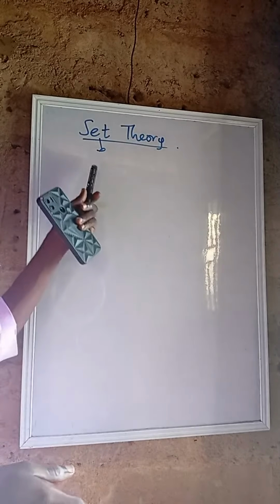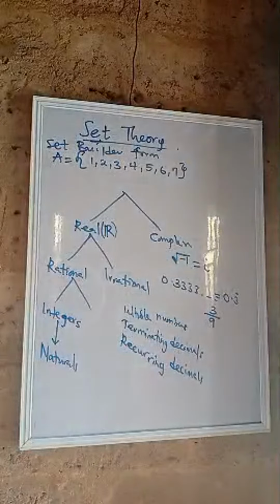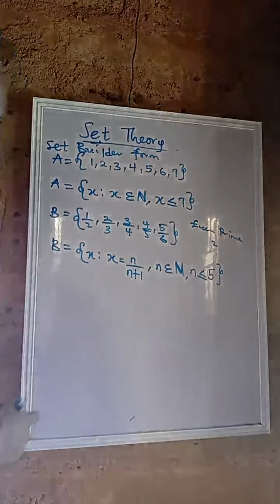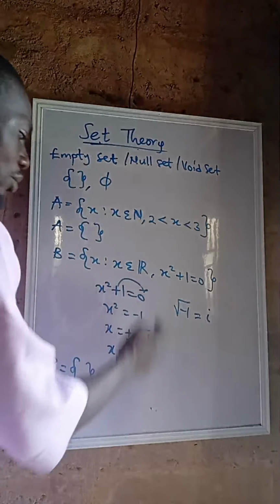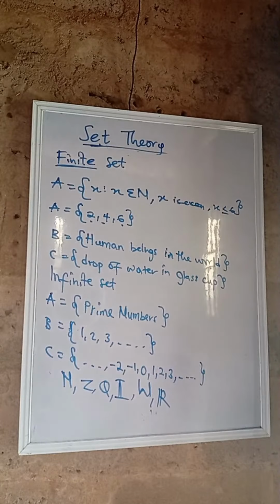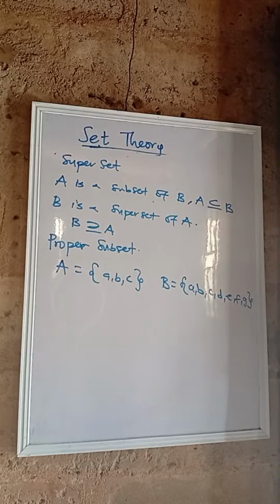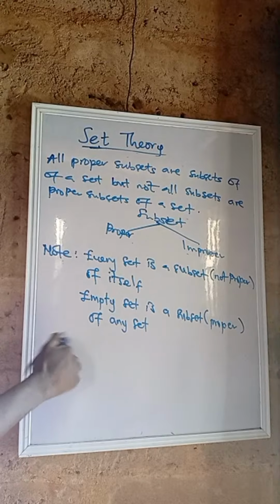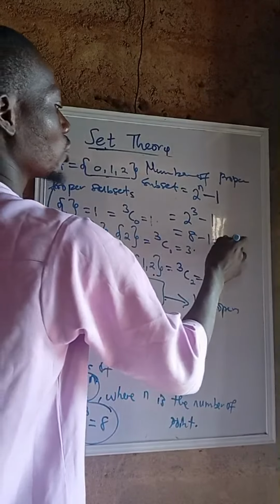Scholars Hub Mastery ( SHM 1.0) is live Full Lectures on Introduction to Set Theory.